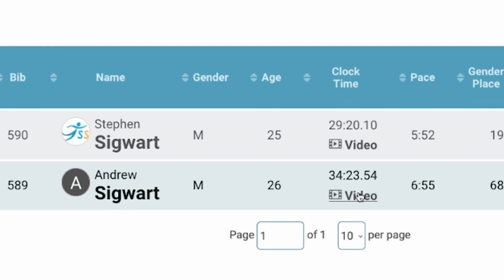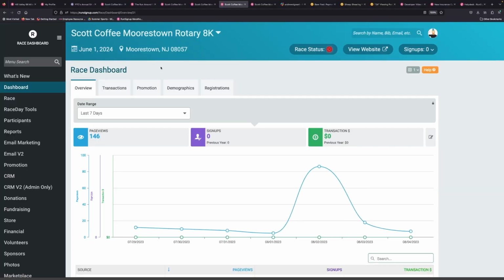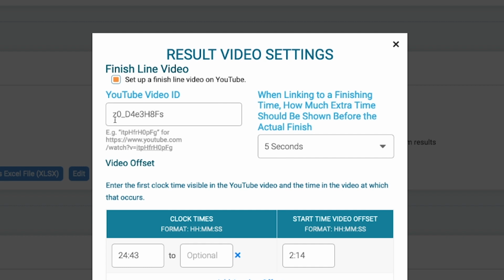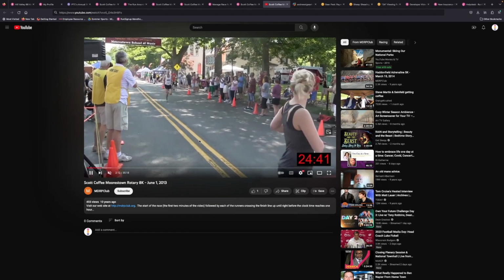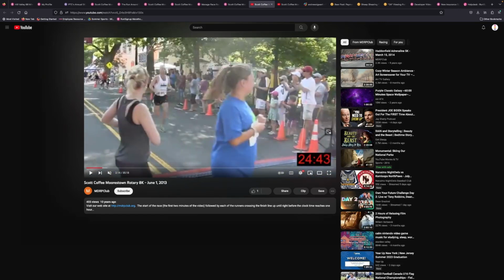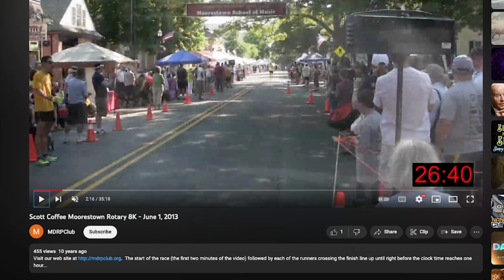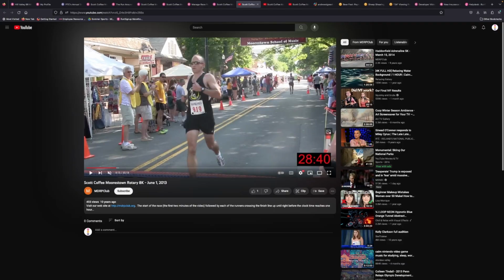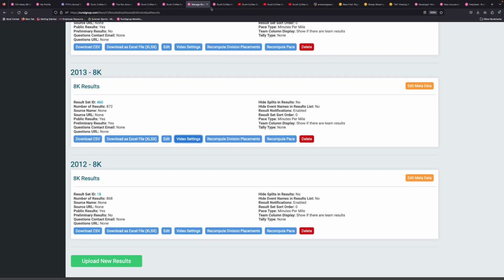You Should be Using Video Results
The info@ Team discusses a cool feature that sounds complicated, but is actually very easy to set up, and gives your participants a cool way to view their results.